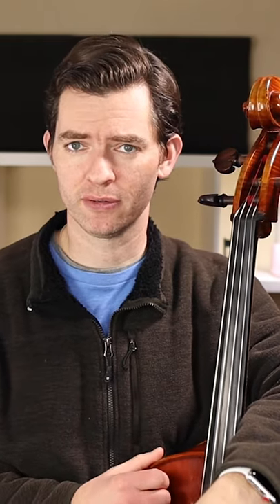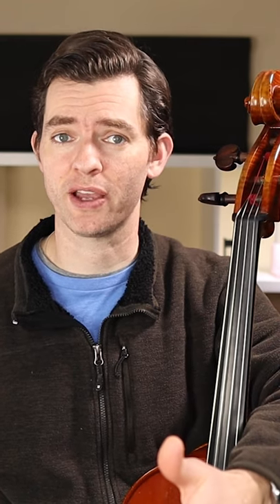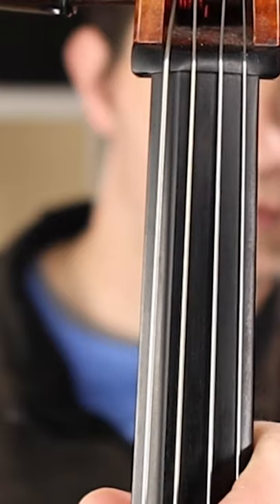Why is my cello so out of tune?